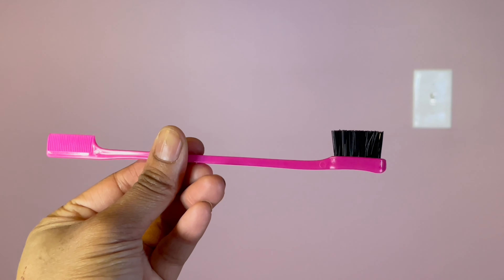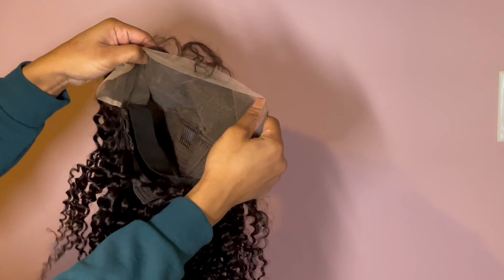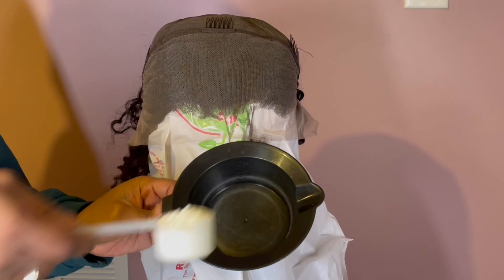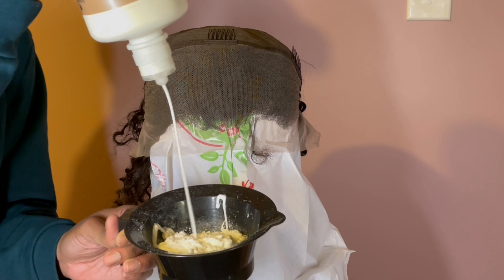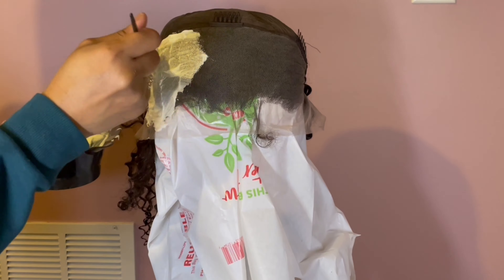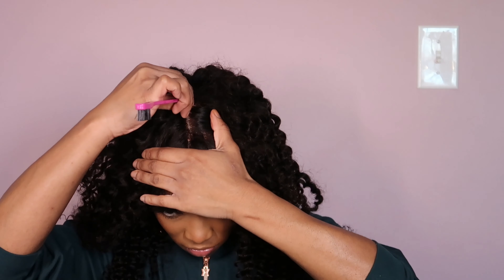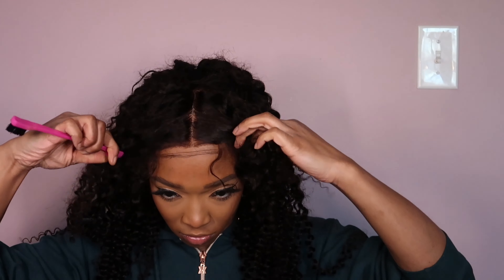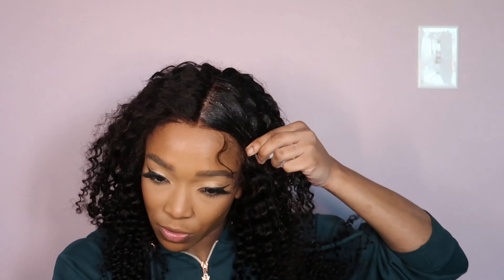Judona Kinky Curly Frontal Wig Review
hair information: 22inch wig 180% density

Can Not Miss!!! Invisible HD lace Wigs available